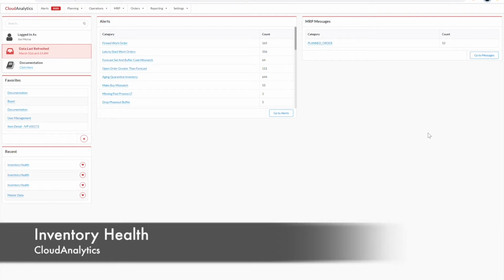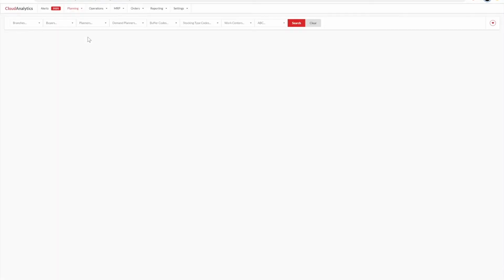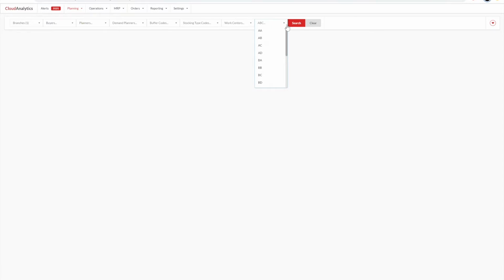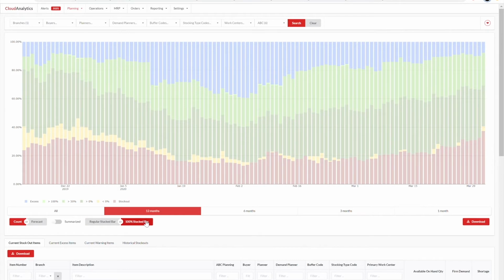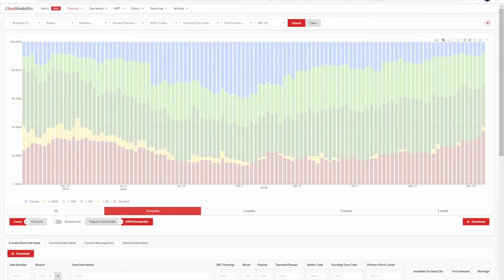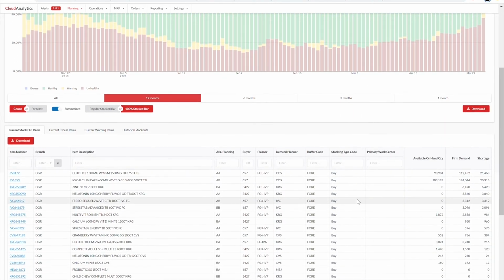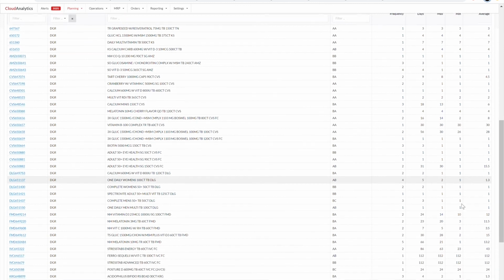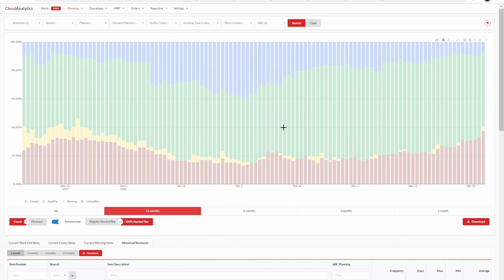8 Inventory Health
Demo Video 8

Review of the Inventory Health Tool